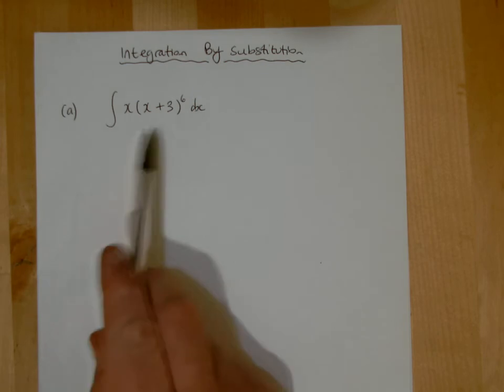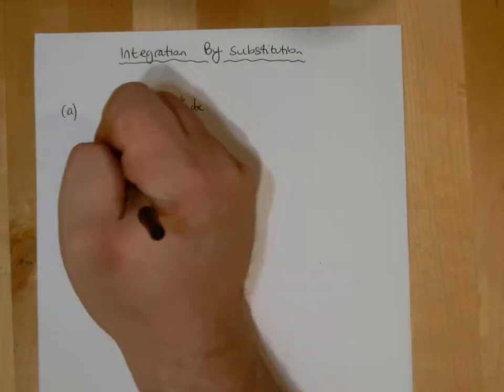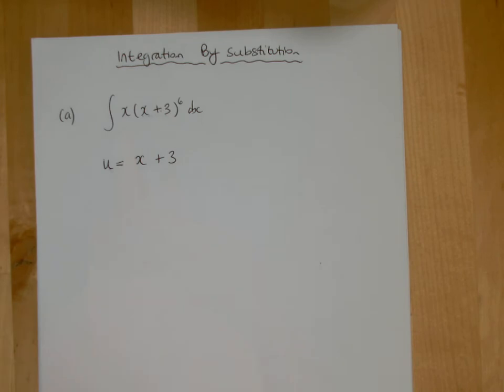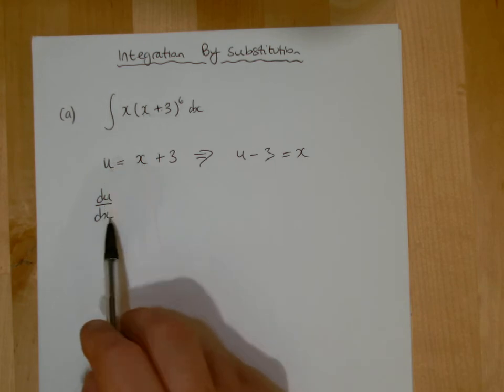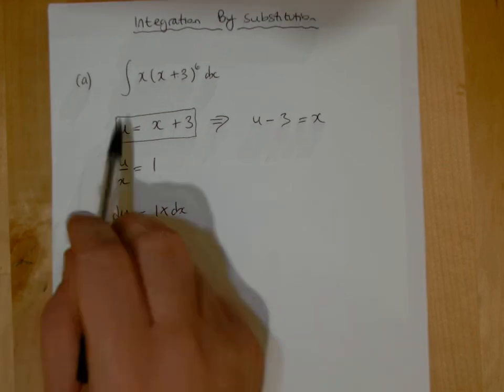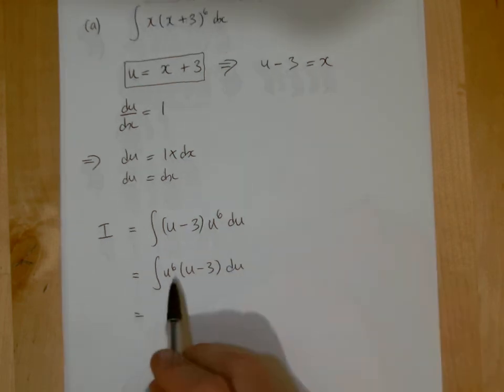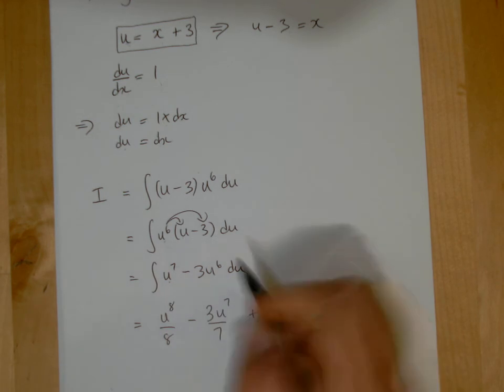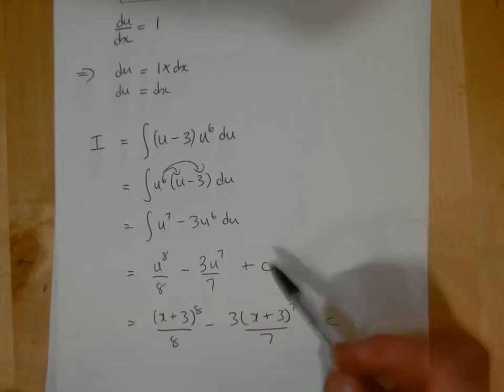SUBSTITUTION EXAMPLE A